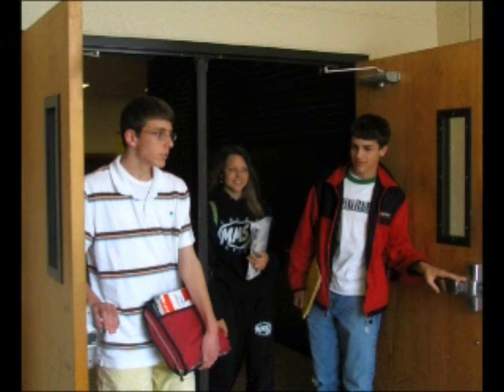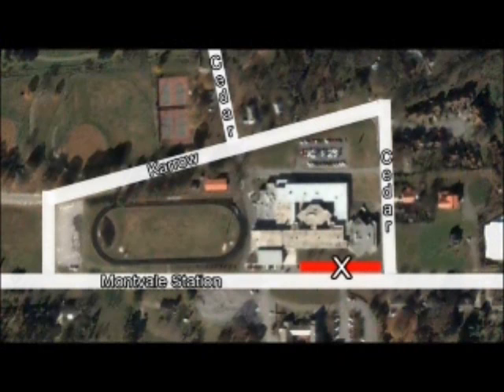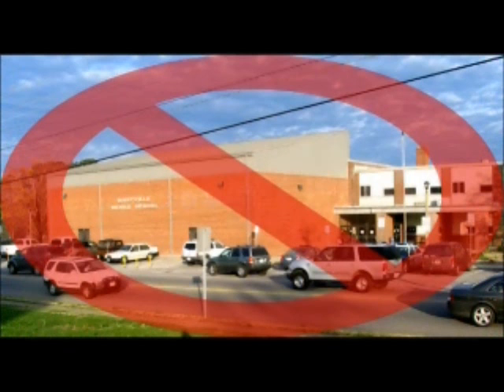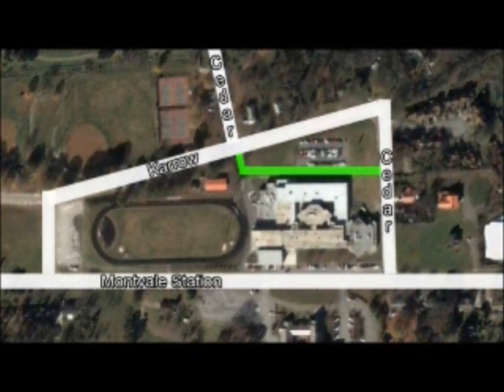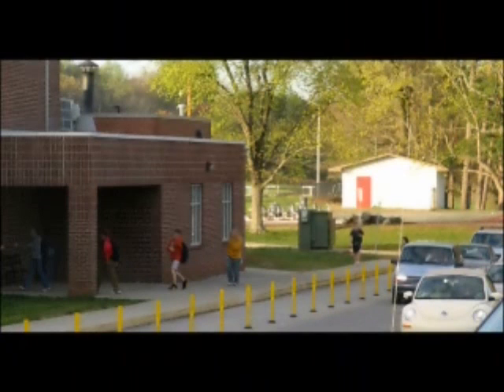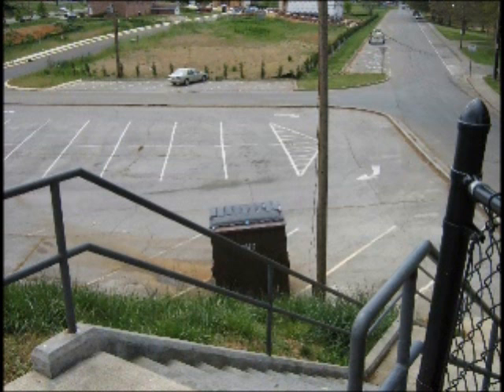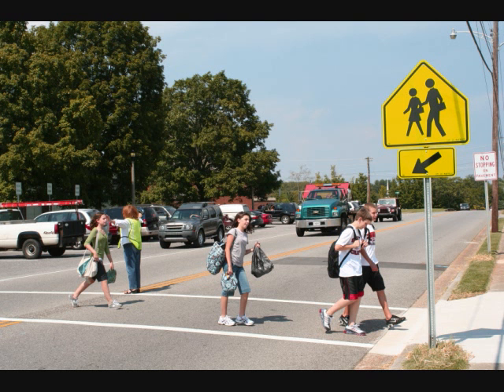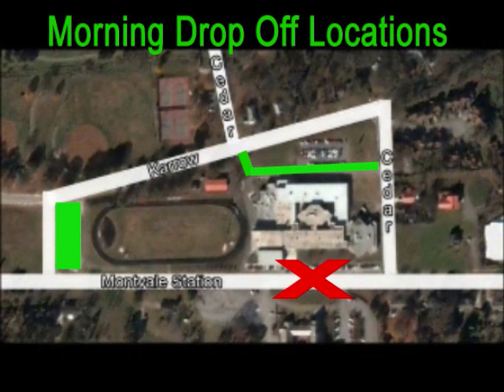Pickup Dropoff Procedure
Pick up and drop off procedures for Maryville Junior High School.